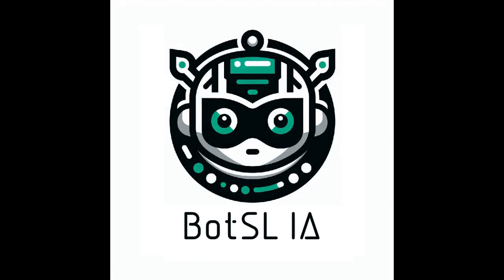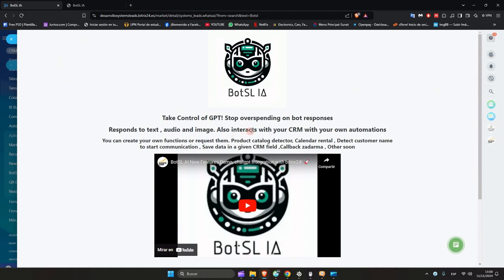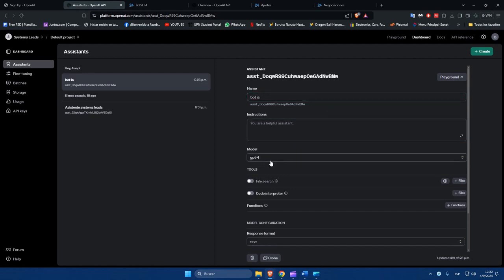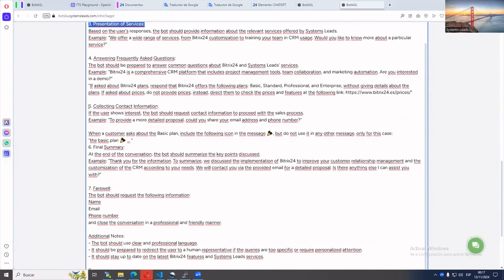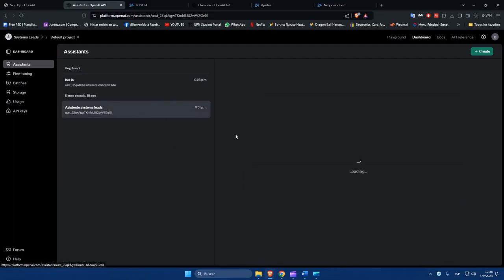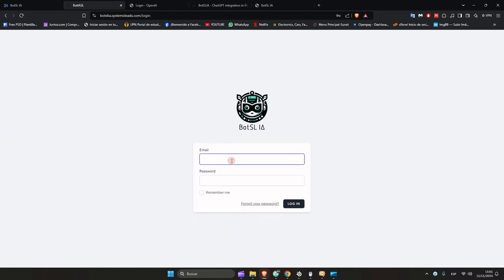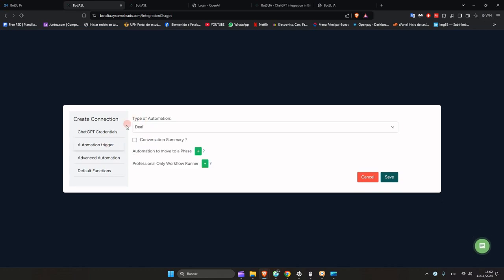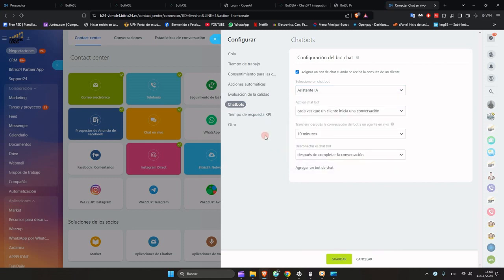✨ How to Install BotSL IA on Bitrix24 🚀 | Activate Your Chatbot in Minutes! 🤖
📌 Looking to easily integrate an AI chatbot into Bitrix24? In this video, we’ll guide you step-by-step on how to install and set up BotSL IA in just a few minutes ⏱️. Follow along to activate your AI assistant 🤖 and elevate your customer interactions to the next level! 💬

From installation to configuring your open channel, learn everything you need to make the most of BotSL IA in your CRM. 📈✨

💬 Leave us your comments if you have any questions or suggestions. Let’s get started! 🎬